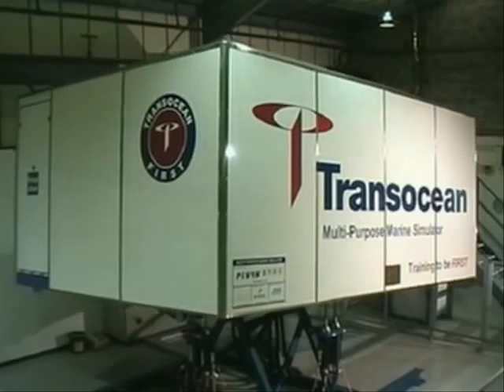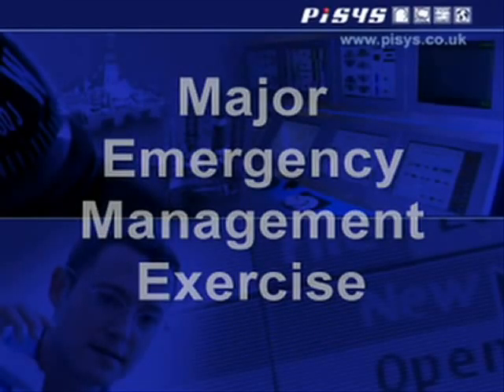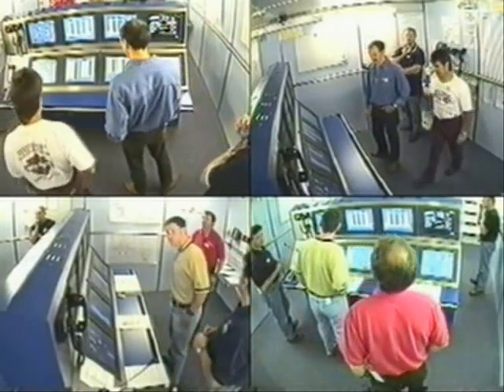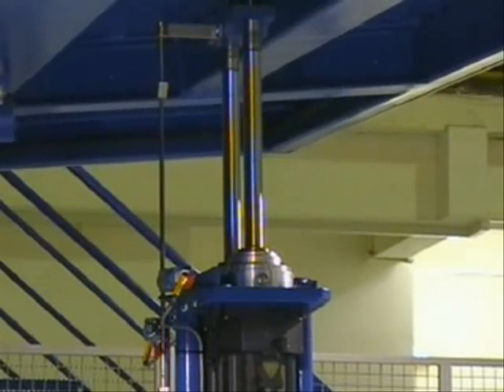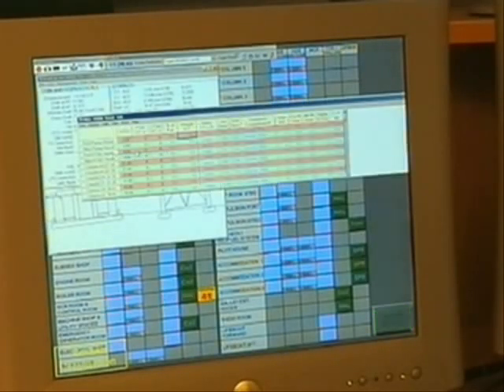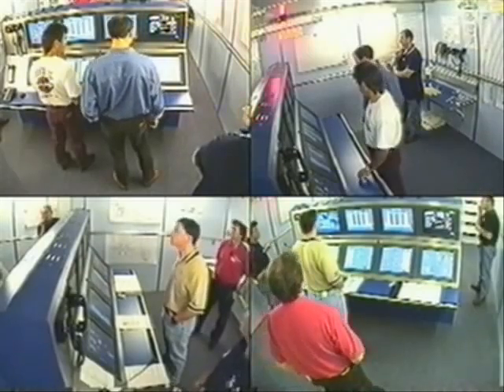Transocean - training simulator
Pisys Ltd. is a world leader in the provision of Training simulators for industry. Training and competency of Control Room staff is quick, reproducible and effective using Pisys Simulators. Typical training programmes include:

Marine operations
Power stations
Terminals
Environmental Emergencies
Catenary handling
Major emergency management
One simulator can provide many training scenarios simply by running different mimics in software. This flexibility allows many